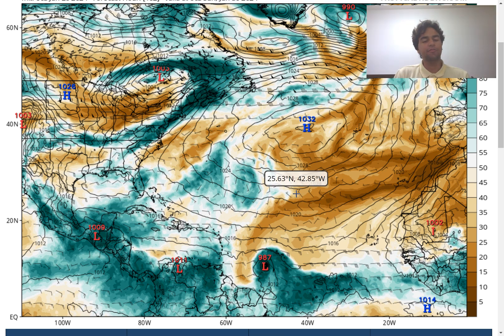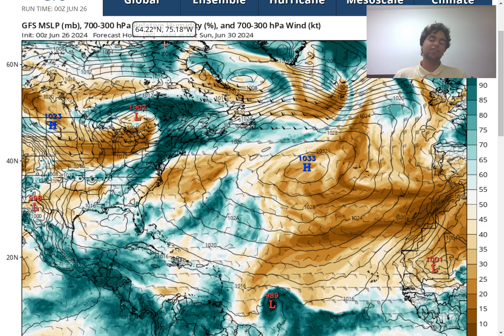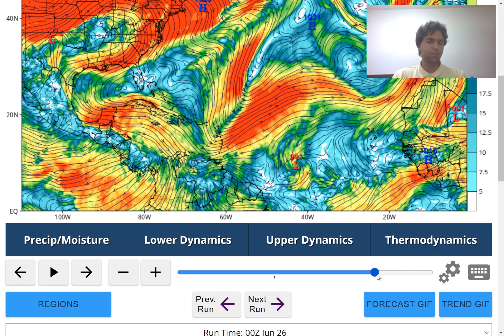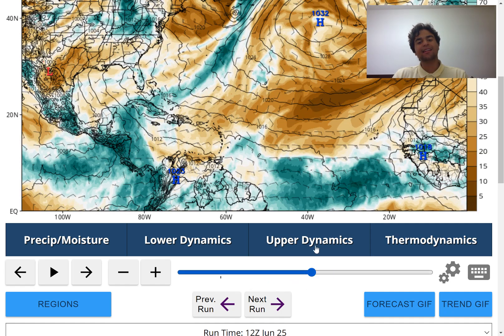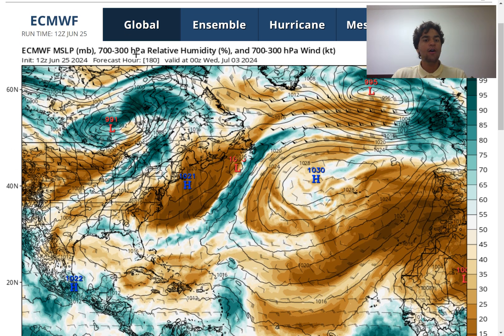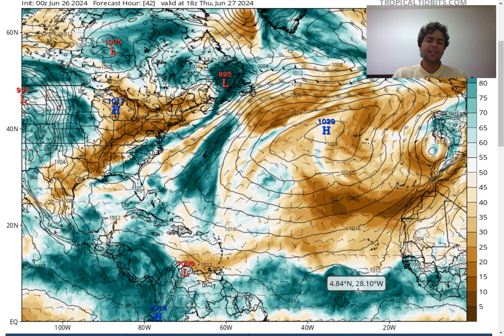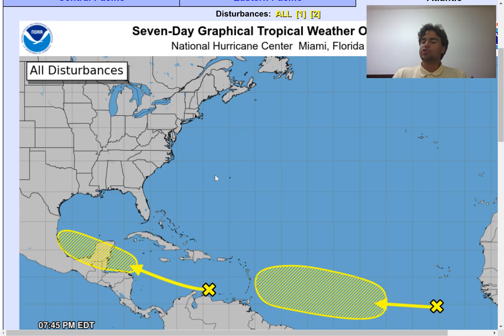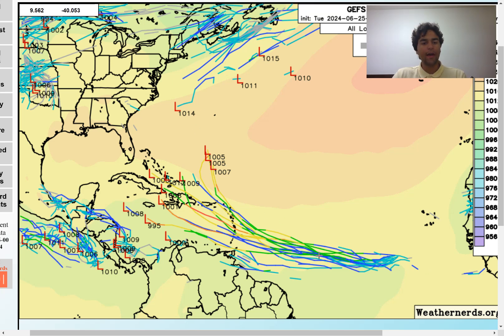GFS Model Forecasting Hurricane To Impact Caribbean Next Week!?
In this video, we will primarily focus on our next potential tropical cyclone threats for the 2024 Atlantic Hurricane Season.